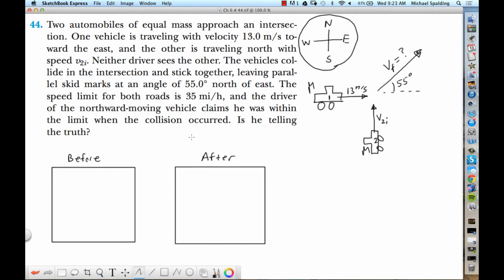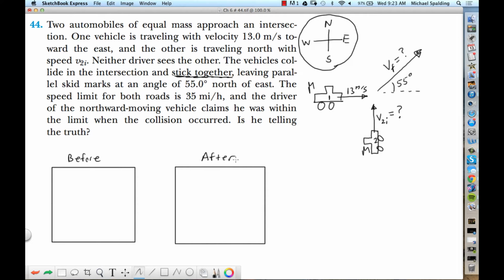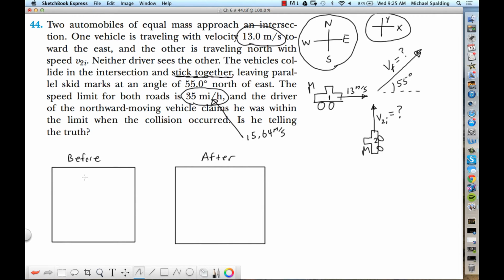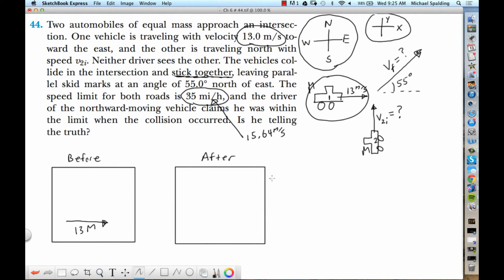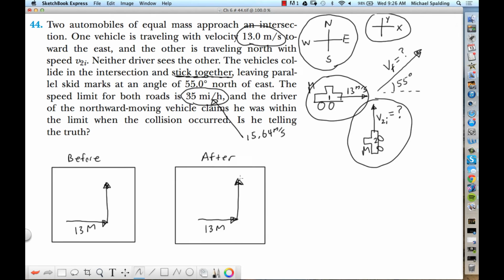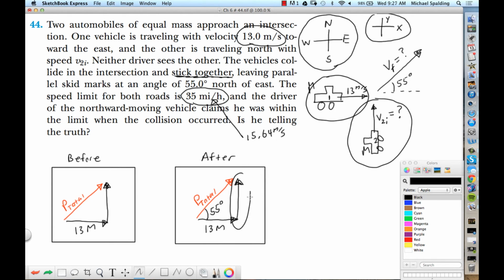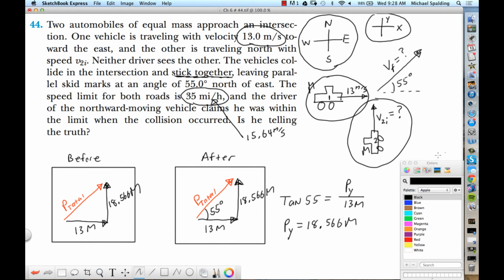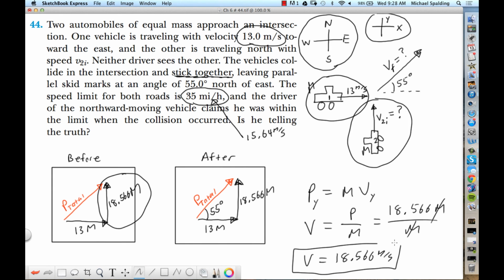Ch 6 # 44.mp4